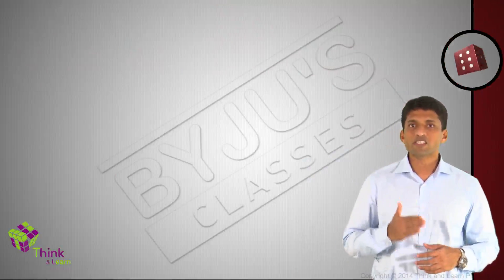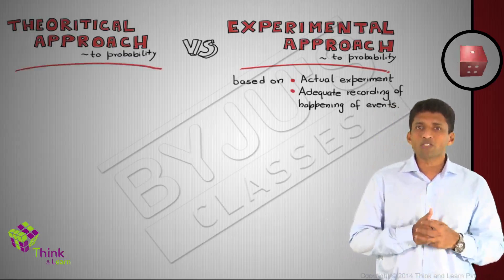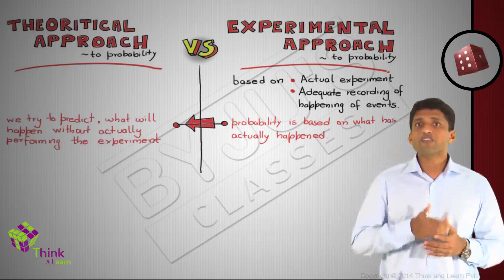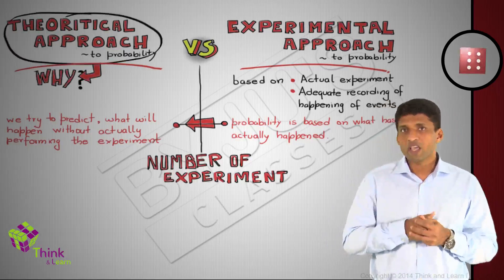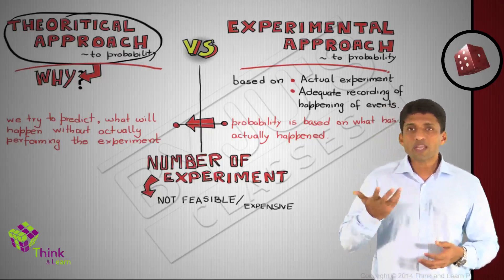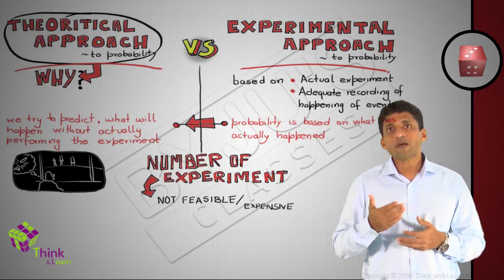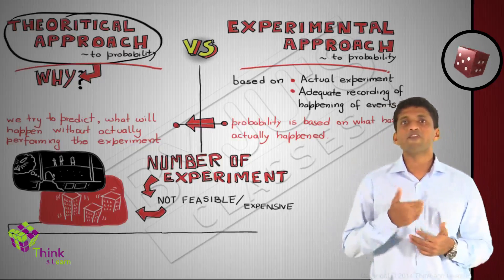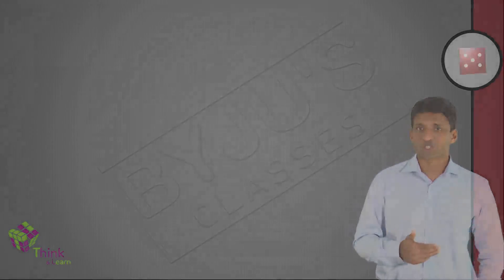Probability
There are two ways to approach probability. Theoretical probability and experimental probability. Watch this video to understand the relevance between the two in practical life and why theoretical probability is more advantageous.